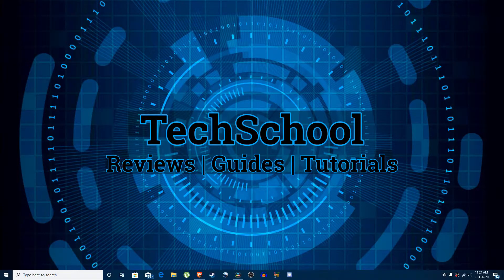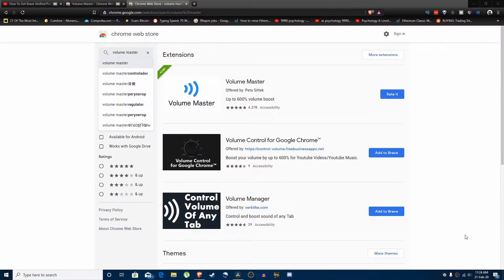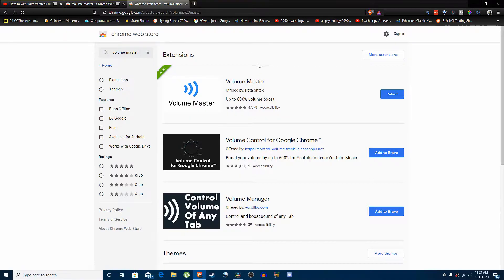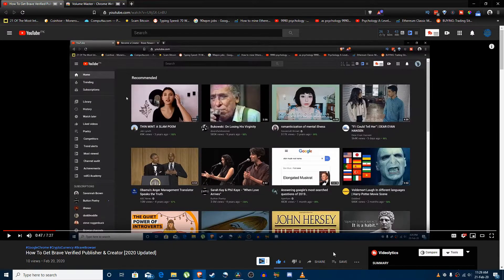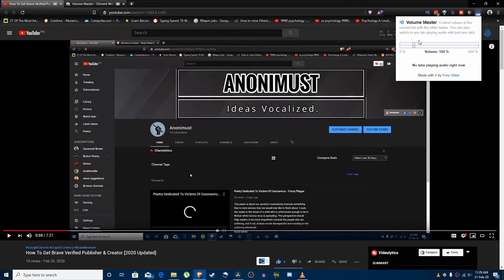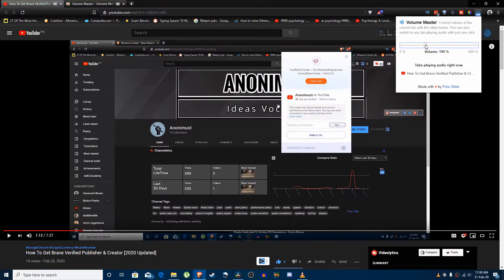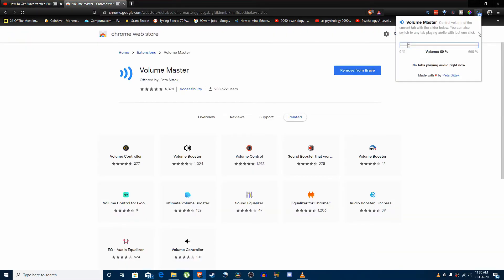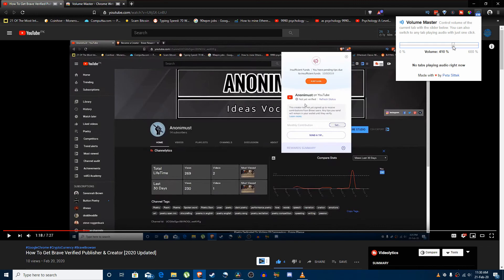How to BOOST Your Playback Volume 600% Without Quality Loss!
In this video, you will learn how to BOOST your volume without loss in audio quality. This is a short tutorial which is quick and easy to follow!